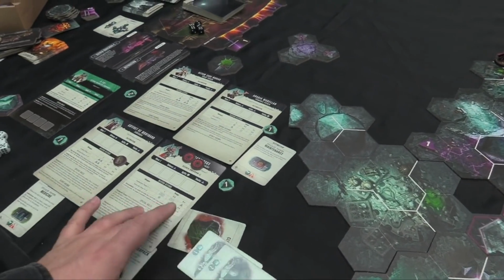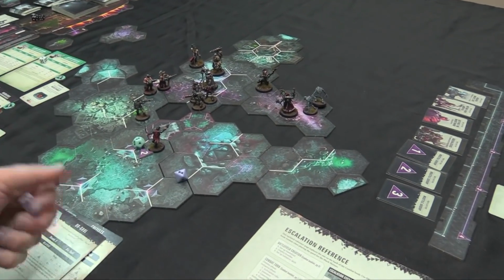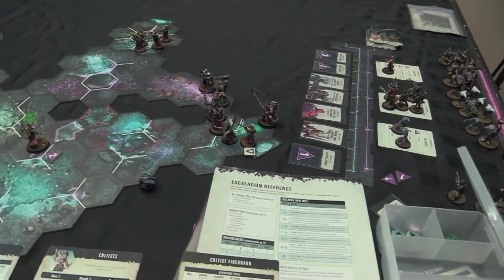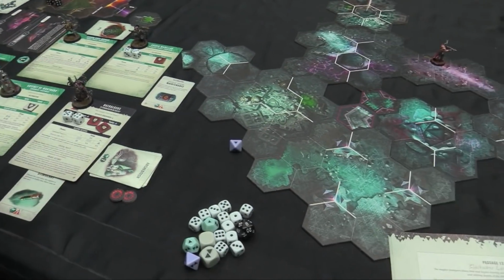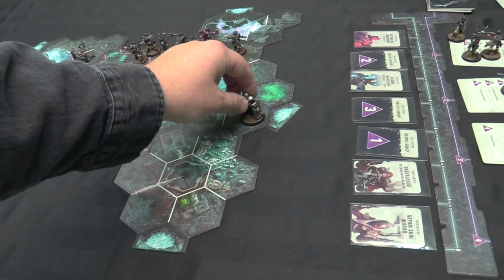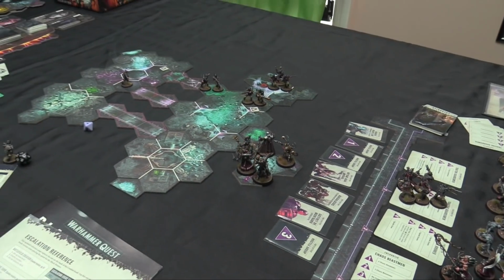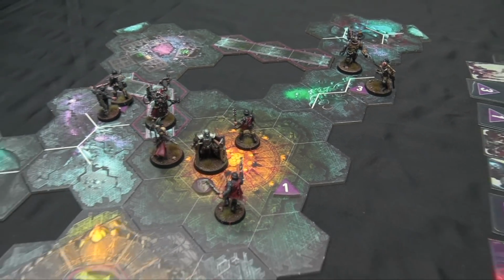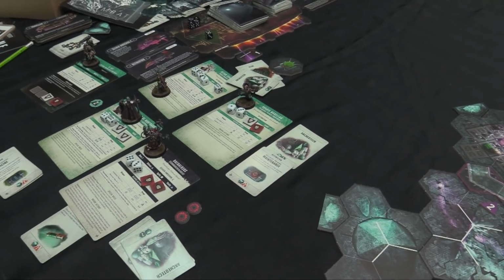Warhammer Quest - Blackstone Fortress: ESCALATION - Part 2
With X-101 found the Explorers return to Gateway to push ahead and discover new chambers!